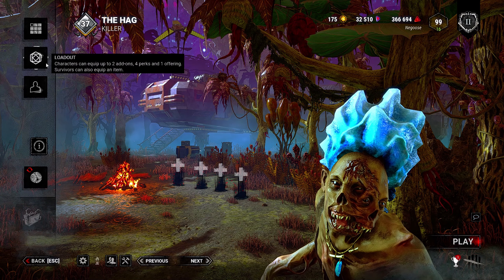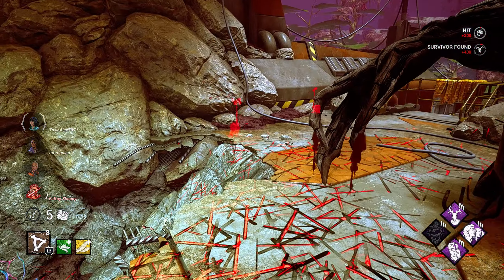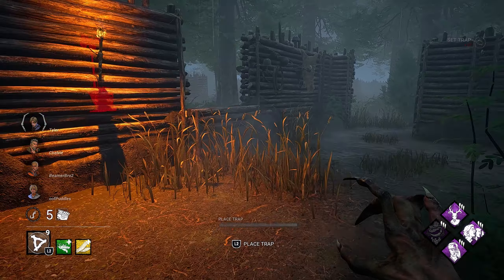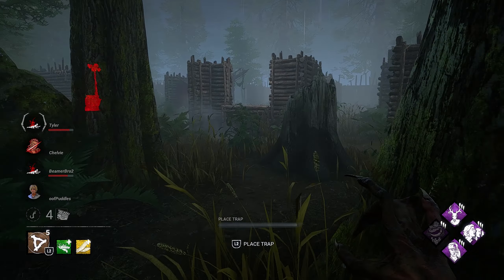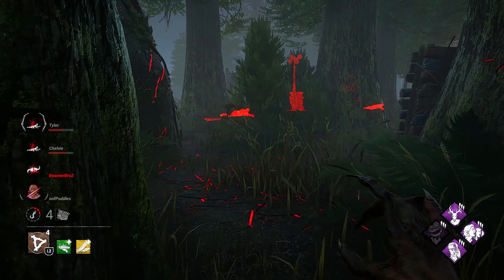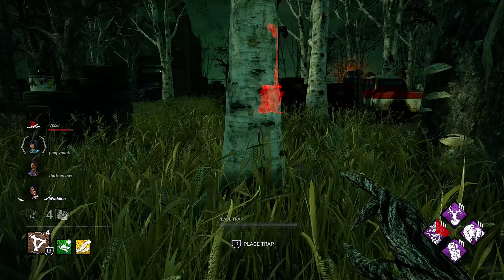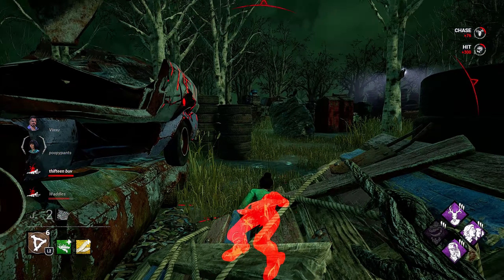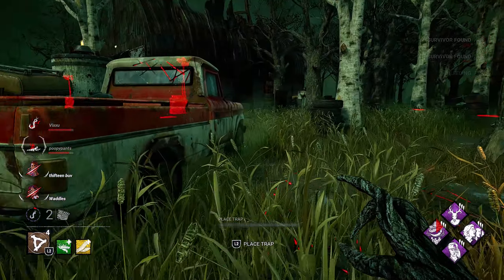FORCED HESITATION Makes Slugging Even Stronger (Hag Gameplay) Dead By Daylight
In this video I provide you with some Hag gameplay using the NEW perk Forced Hesitation. I provide you with a brief overview of the build and show it to you in action.

0:00 Build Explanation
0:56 Match 1
3:06 Match 2
6:48 Match 3